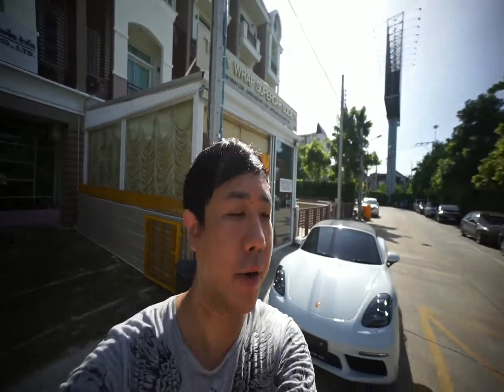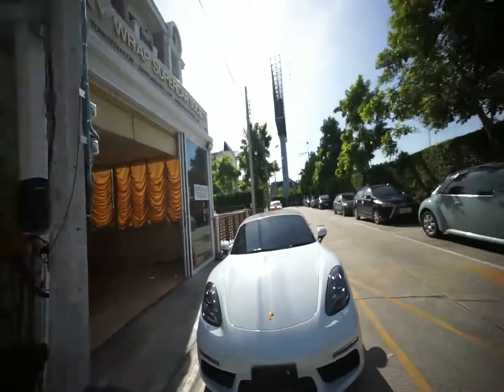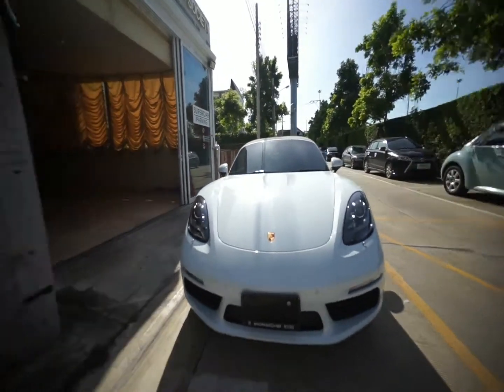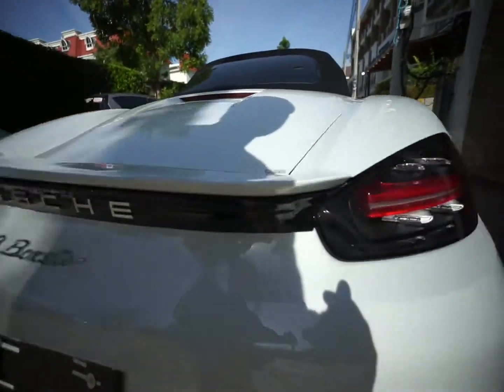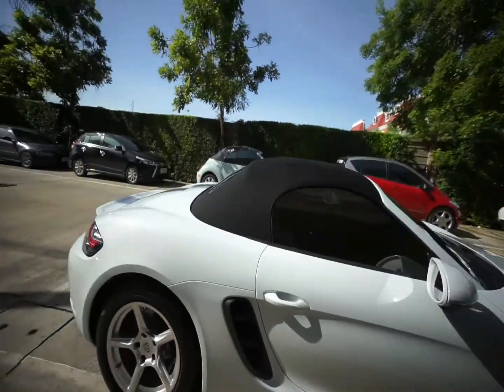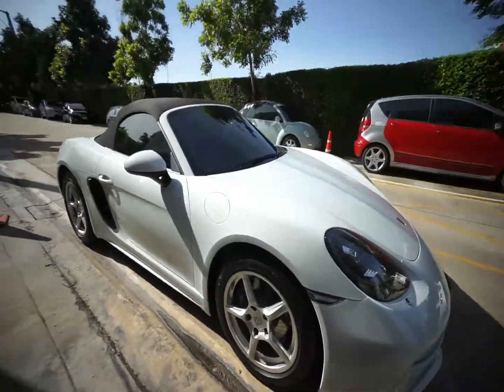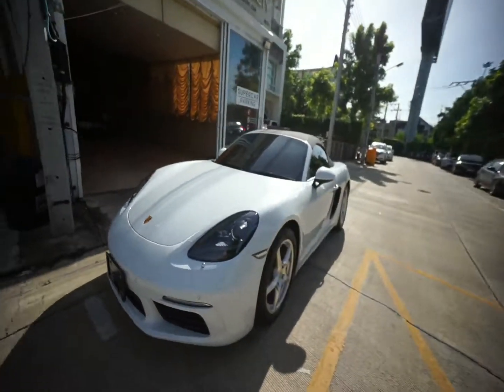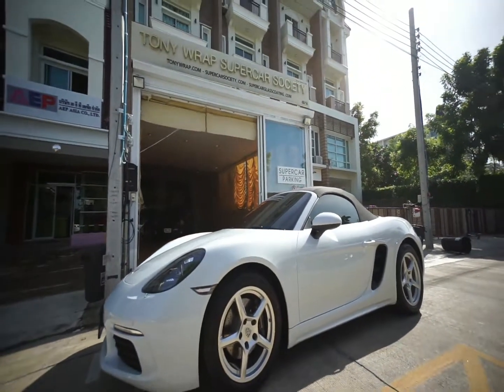ฟิล์มใสกันหินกระแทกสีรถพร้อมสารเคลือบแก้วในเนื้อฟิล์ม เงามากพร้อมปกป้องสีรถ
รถบ้าน-รถซุปเปอร์คาร์ ราคา-มาตรฐานเดียวกัน
คุณโทนี่โทร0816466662เจ้าของบริษัทผู้เชี่ยวชาญการWrapรถSupercarดูแลเอง "สิ่งสำคัญที่สุดในการ Wrap รถ คือ การบริการหลังการขาย- บริษัทมั่นคง คุณโทนี่เจ้าของดูแลถึงลูกค้าระดับบนมั่นใจ" "มาตรฐานโรงงานผู้ผลิต SUPERCAR ฟิล์มใสกันหินกระแทกสีรถพร้อมสารเคลือบแก้ว SUPERCARGLASSCOATING.COM" "เงา" และ "STRONG" ต้องฟิล์มใสกันหินพร้อมสารเคลือบแก้วในเนื้อ *Copyright บทความลิขสิทธิ์* AN INVESTMENT FOR YOUR CAR. IN ORDER TO REDUCE A DEPRECIATION COST
TONY CAR WRAPPING SAVED YOUR CAR LIFE
Tony Wrap Supercar Society Thailand's Premier, the First and Only Supercar Wrapping Specialist with the Most Experienced in Supercar Wrapping in Thailand
Supercar Glasscoating Stone Protection Film Wrap
ฟิล์มนิรภัยกันสะเก็ดหินกระแทกสีรถเกรด Supercar เพื่มความเงาฉ่ำให้กับสีรถ ปกป้องสีรถจากรอยขีดข่วนระดับรถ Supercarแห่งเดียวเท่านั้นที่ได้รถท่านจะได้รับการปกป้องดูแลมาตรฐานระดับ Supercar
สีที่ผ่านการซ่อมไม่มีทางที่จะทำสีแล้วสีจะกลับมาสวย เงา ทนทานเหมือนเดิม
รถที่เป็นสีเดิมจากโรงงานจะมีความแข็งของสีสูงมาก เมื่อเอาเล็บไปกดจะแข็งมาก ในทางกลับกันหากเป็นสีที่พ่นซ่อม ไม่ได้พ่นจากโรงงาน จะไม่ได้ผ่านการอบด้วยความร้อนสูงเท่า ทำให้สีไม่แข็งตัว ถ้าเอาเล็บกดจะเป็นรอยเนื่องจากผิวสีนิ่ม ส่งผลให้ไม่ทน แตกร้าว แตกลายงา สีลอกได้ สีที่ผ่านการซ่อมไม่มีทางที่จะทำสีแล้วสีจะกลับมาสวย เงา ทนทานเหมือนเดิม
WRAP ฟิล์มใสกันสะเก็ดหิน เพื่อป้องกันสีรถจากสะเก็ดหินกระแทก
ถ้าคุณรักรถและไม่ต้องการให้รถราคาตกในอนาคตจากสาเหตุสีรถเป็นรอยขีดข่วน สภาพสีไม่ดีจากการใช้งานที่ถูกสะเก็ดหินกระแทก คุณควร Wrap ฟิล์มปกป้องสีรถ ซึ่งมีให้เลือกแบบใส สีเงา สีด้าน
Wrap Car, Wrapรถ, Wrapcar, Carwrap, Car Wrap, Tony Wrap